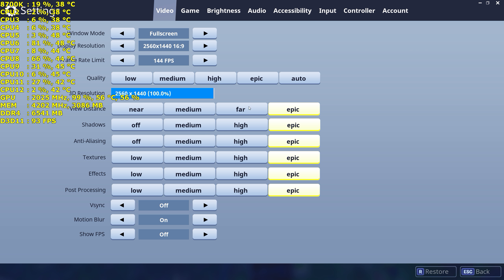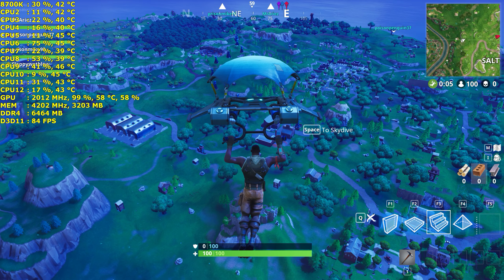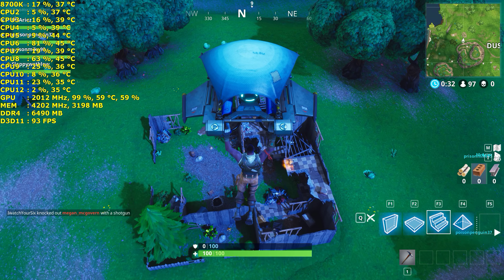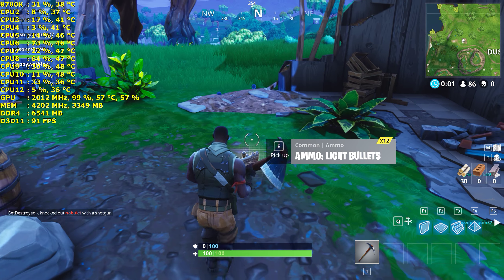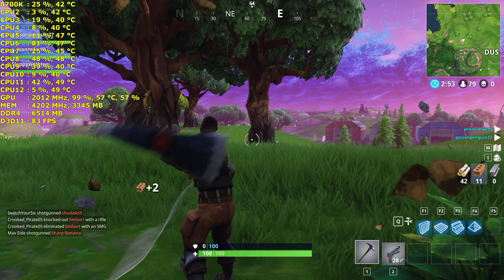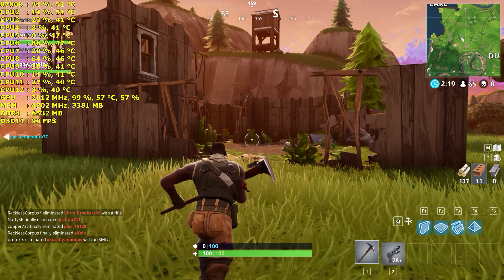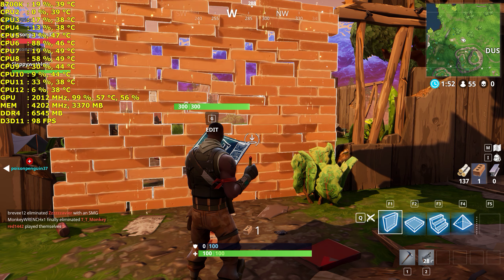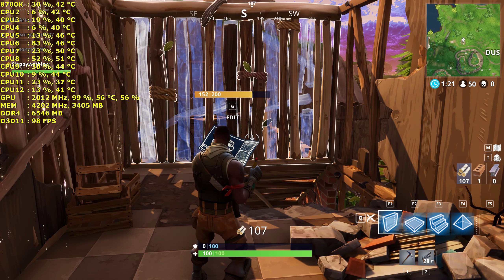Fortnite 1440P Gtx 1070 Ti Frame Performance Epic Settings!! 8700K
Fortnite  Gtx 1070 Ti  Performance Epic Settings 8700K!!1440P Nvidia Geforce Evga Gtx 1070 TI FTW2 Edition Frame Performance at 4K. Shadowplay Recorded Video. Nvidia driver 391.35 was used. Msi Afterburner & Rivatuner used to display stats.

**GO TO EVGA GTX 1070 Ti BENCHMARKS PLAYLIST FOR MORE FPS GAMEPLAY **